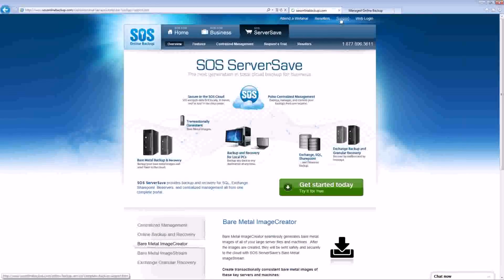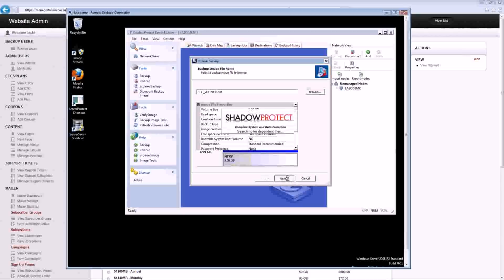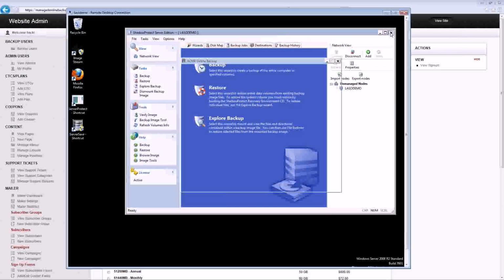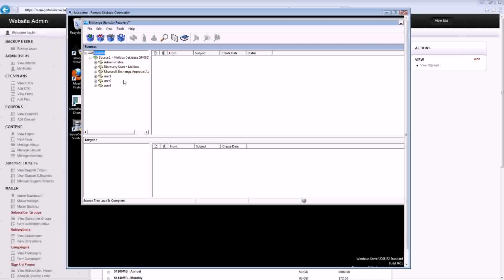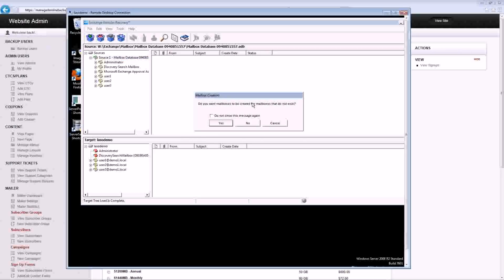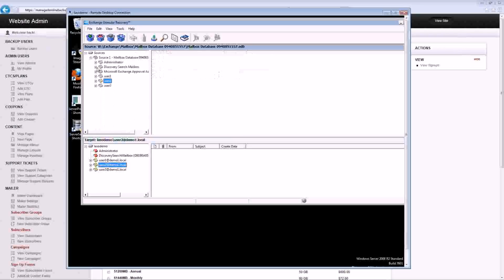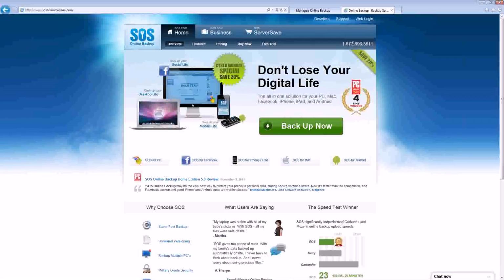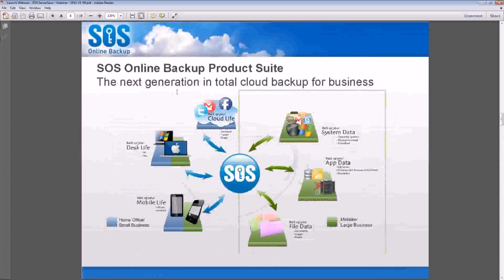SOS ServerSave -- Take a Slice of a $10 Billion Industry